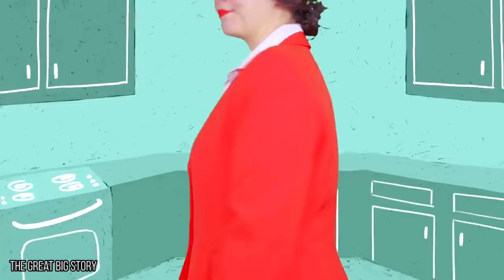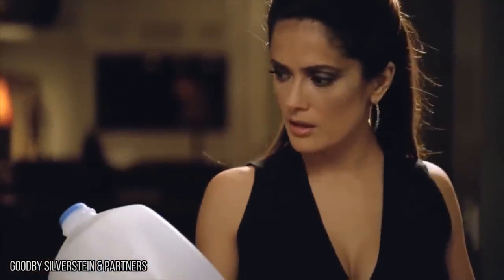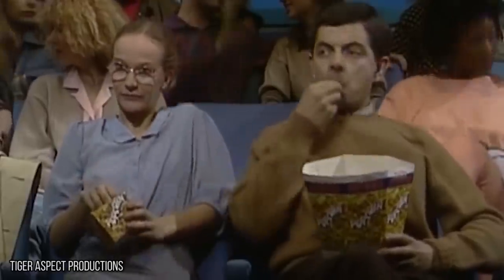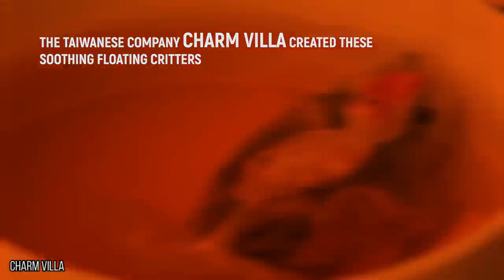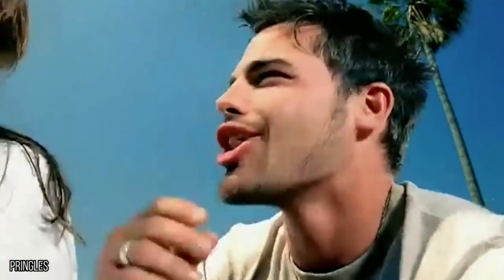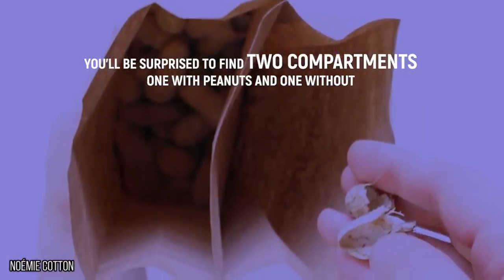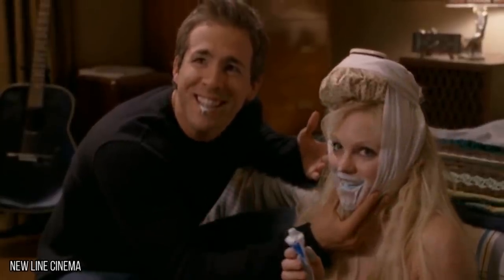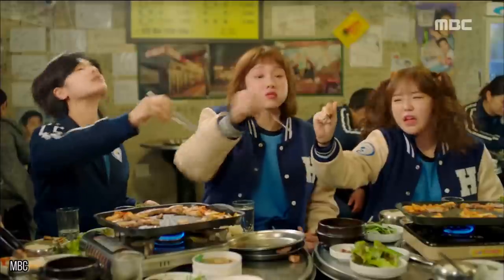Food Packages That Will Make Your Life So Much Easier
Genius Inventions You've NEVER Seen Until Now

Don’t you hate it when people tell you that you’re doing it wrong? Whether you’re working out, driving, or just living your life somebody somewhere will always have a comment or criticism. But it’s really hard to somehow screw up eating food, right? Well, we’re here to tell you that… you’re doing it wrong. Sorry. If we’re being honest, we were kind of missing out too because we didn’t really know about These Genius Food Packages That Will Change Your Life.